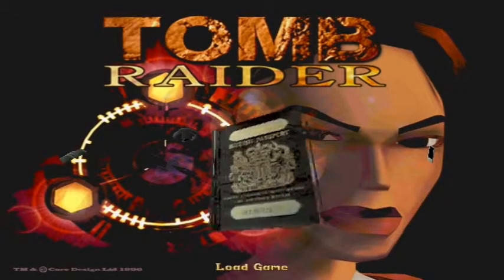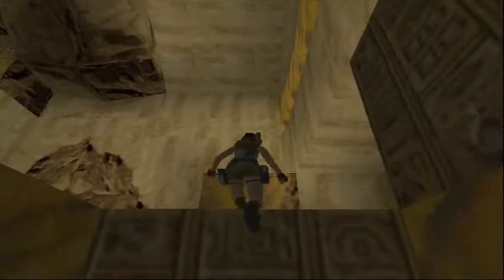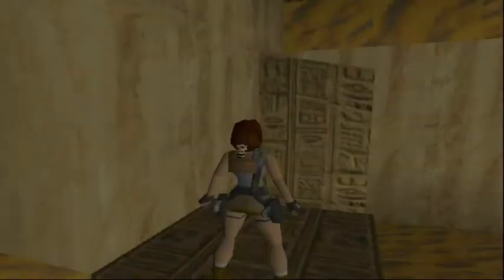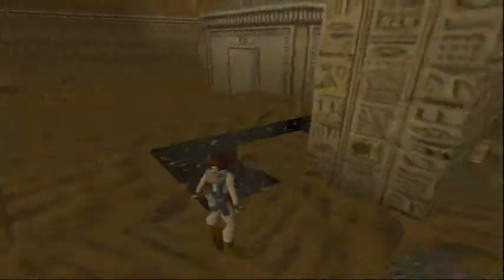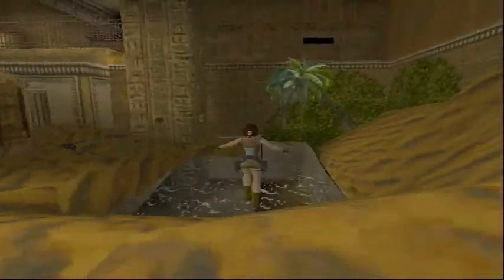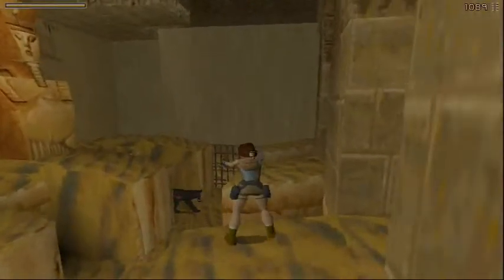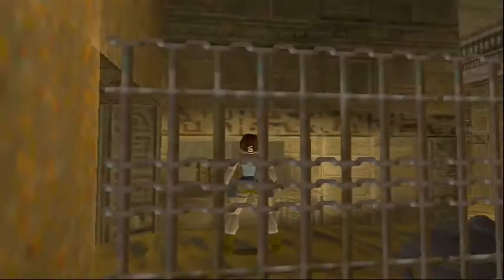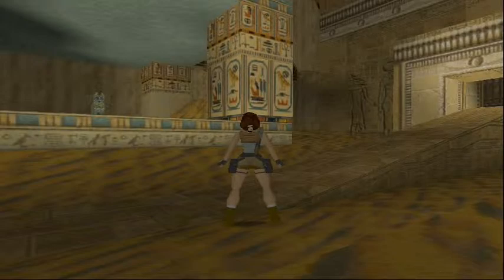Let's play Tomb Raider 1 #21 City of Khamoon (1/3) - Mummy!!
Part 21 of Tomb Raider 1